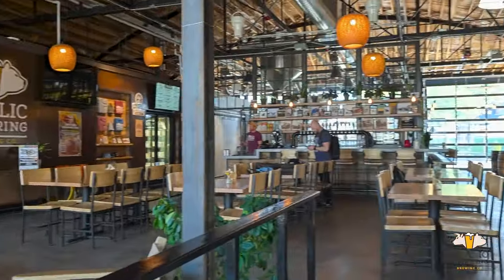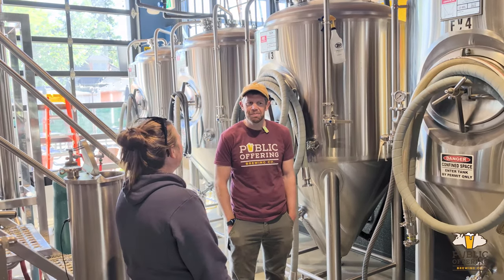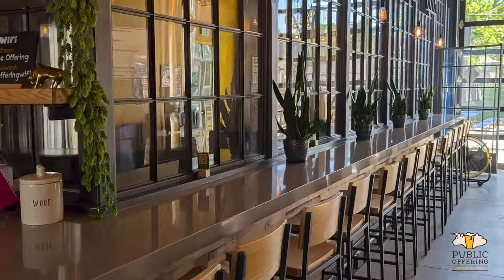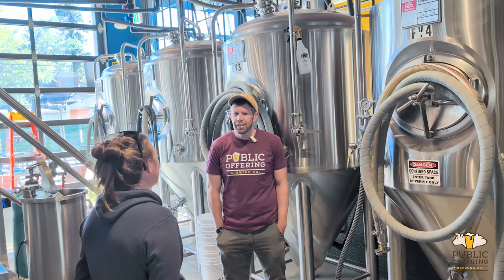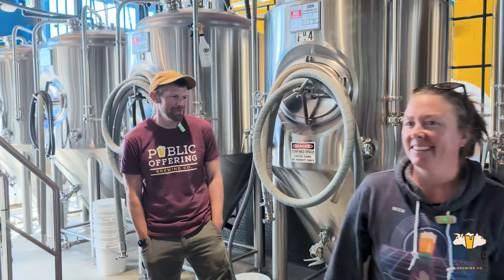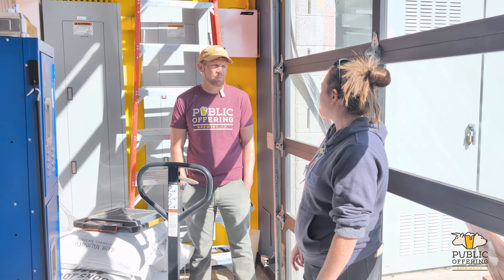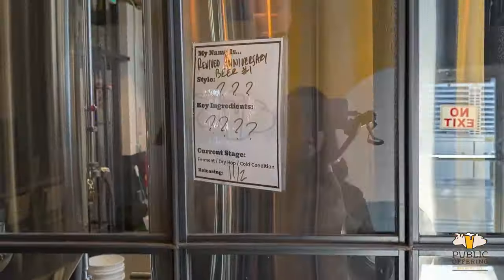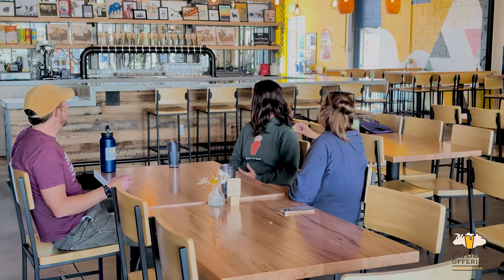Want the Inside Scoop on Public Offering Brewing Co? Watch This Now!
Beer for the people! Cody reveals Public Offering’s unique community-focused brewing philosophy.

Incredible Fun Facts and Personal Stories from the Big Beer King and his 30+ Years of Brewing Experience

👕 Want one of our awesome beer-themed shirts?

📖 Interested in learning more about beer and food pairing?

🍻 Want your own Microbrewed Beer of the Month Club shipped to your door?

🎧 One Odio Headphones
💡 Photography Lighting Kit
🎙️ Maono Caster Microphone

In this episode, we sit down with Cody from Public Offering Brewing Co. to explore how community, chemistry, and a financial twist come together to create a brewery that truly "gives the people what they want." Cody shares insights into the brewery’s unique financial and chemical background, their commitment to community-driven growth, and the art of crafting beers based on customer feedback. It’s a look at brewing from the ground up—where each pint is an investment in the people who drink it.